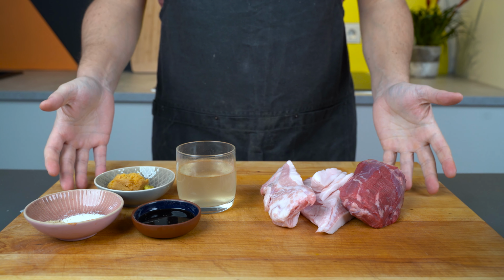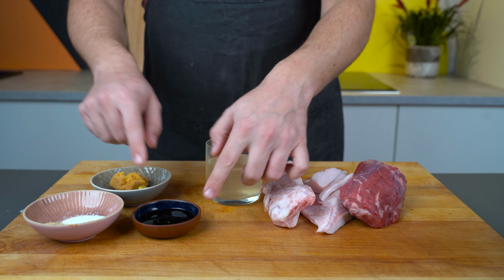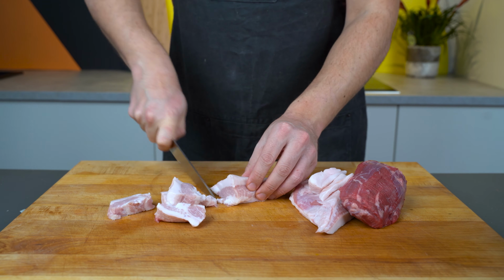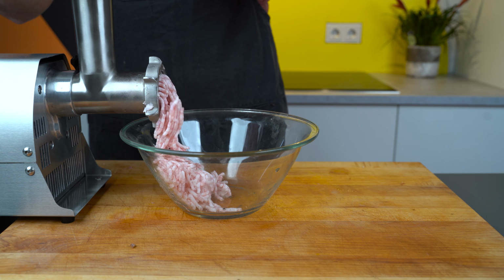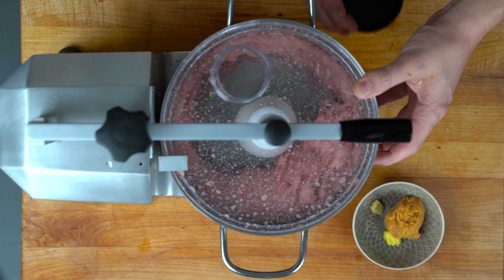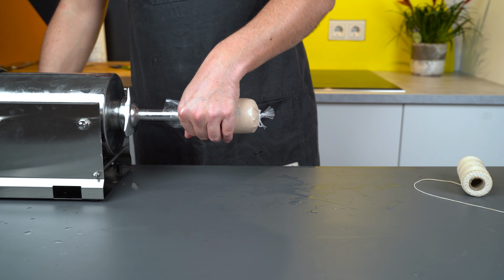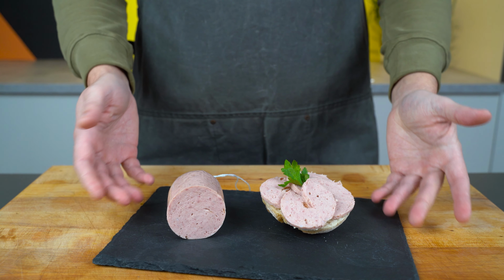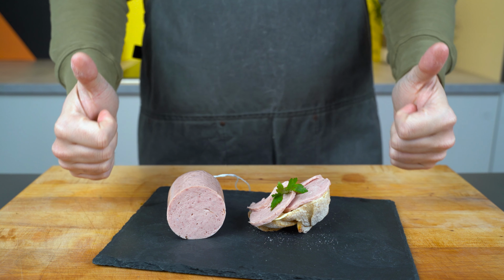Japanese inspired Bologna - miso, dashi & co = delicious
In this video, I’ll show you how to make japanese inspired bologna. You can find the ingredients in the video description or blog article.

🍽️ Ingredients:
Ingredients per 1 kg
40 % pork shoulder (400g)
25 % pork belly (250g)
10 % pork cheek (100g)
10 % pork back fat (100g)
15 % frozen dashi (150ml)
Spices per KG mass
40 g light miso
20 g soy sauce
11.5 g salt
2.5 g Cure #1
5 g rice vinegar
3 g Cutter Phosphate (e.g BRIFISOL 414, PhosThis!, Ames Phos)
2 g white pepper
2 g fresh ginger
2 g fresh garlic

I am happy to get any feedback, suggestions and inquiries.